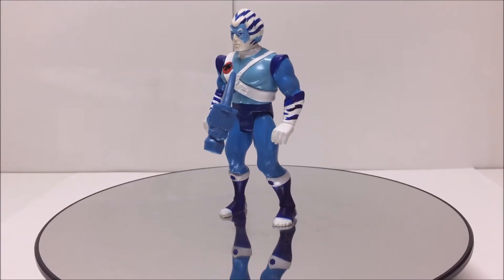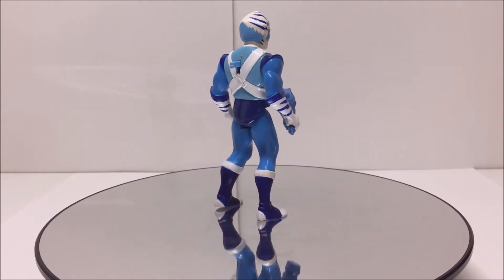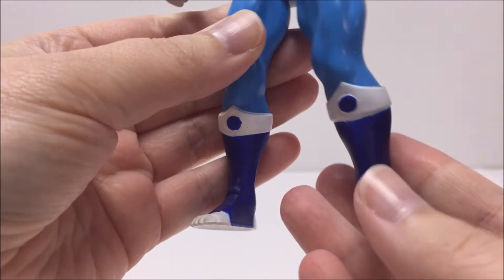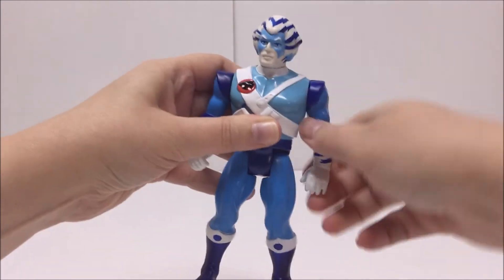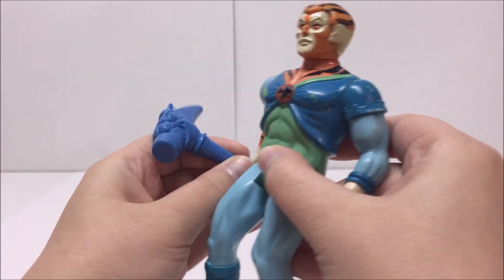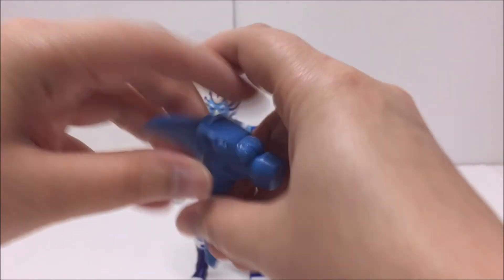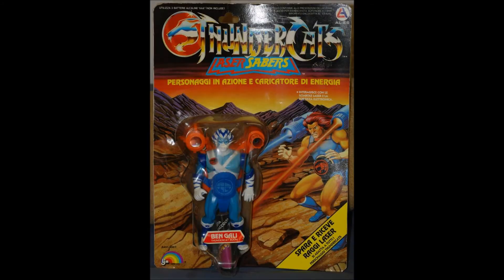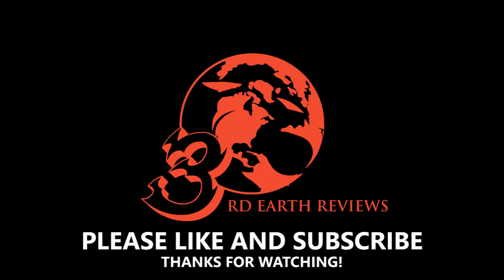LJN Thundercats Toy Review: Bengali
A detailed look at the 1980s Thundercats hero Bengali from LJN. Includes packaging, accessories and variations.